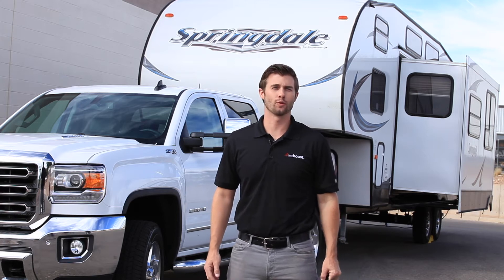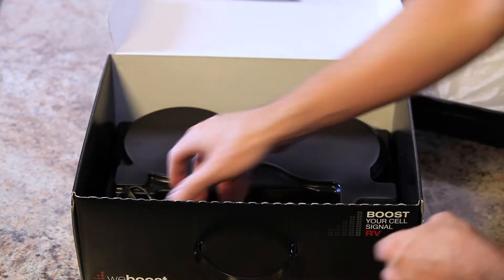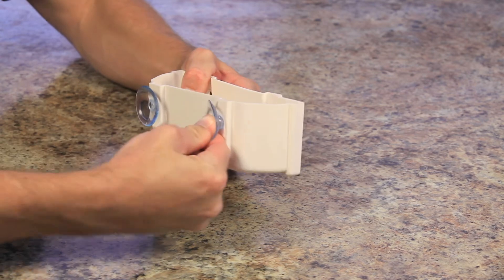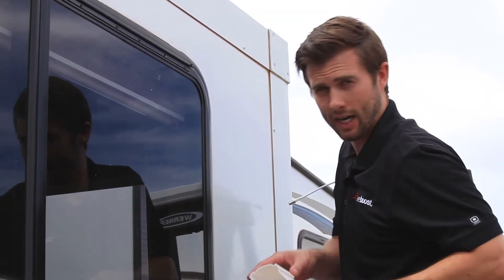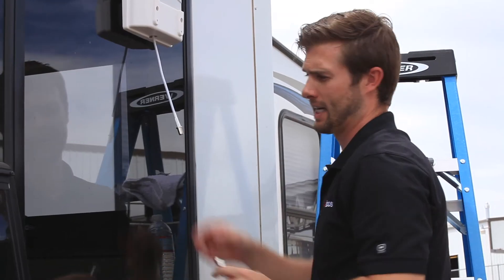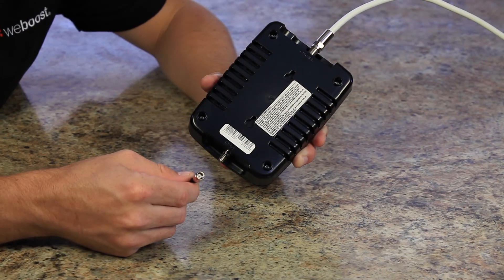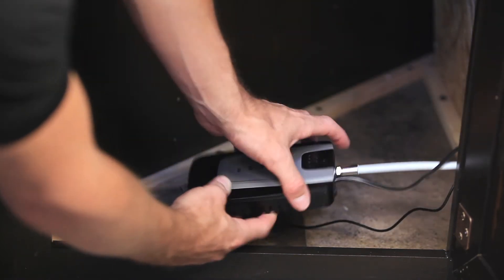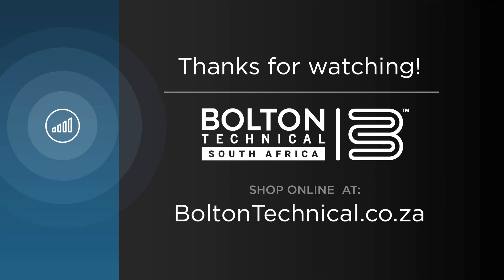How to Install a Signal Booster in the RV | BoltonTechnical South Africa